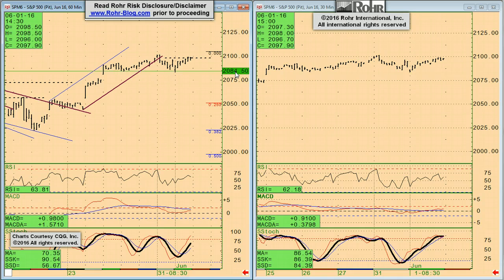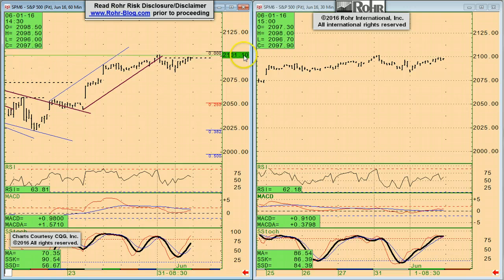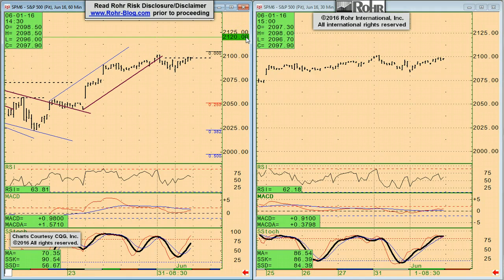Rohr-Blog S&P 500 Analysis (excerpt) - 160602